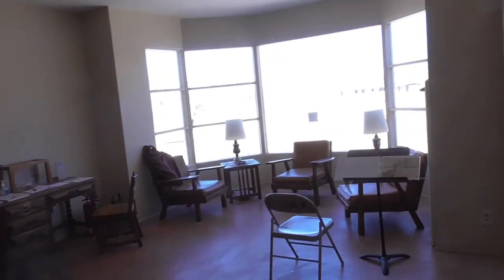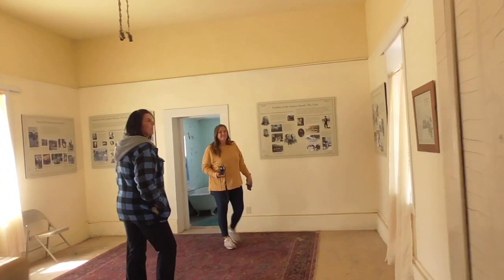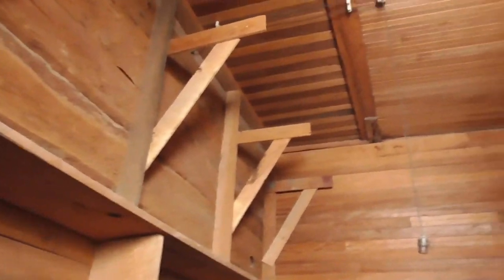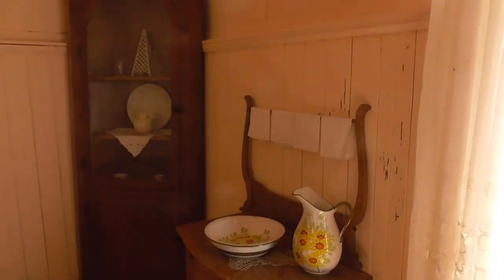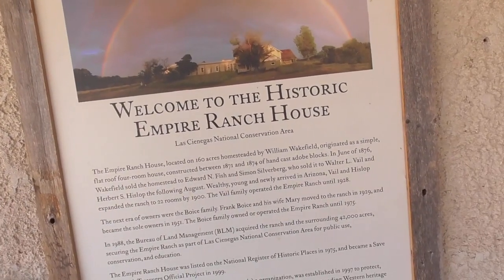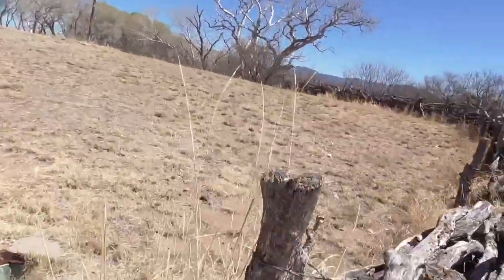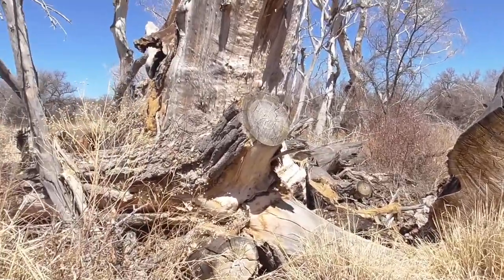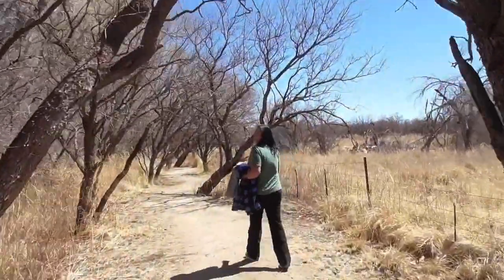Abandoned Ranch House Part2. Dead cottonwoods.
We finish the old abandoned ranch house explorations and walk the cottonwood grove in the creek behind the house.  Retired life in Ajijic, Mexico on Lake Chapala. RV Life.  Projects in the mountains of central Mexico, our USA travels in a 40' Monaco motor home, or whatever else is on my mind today.  :)